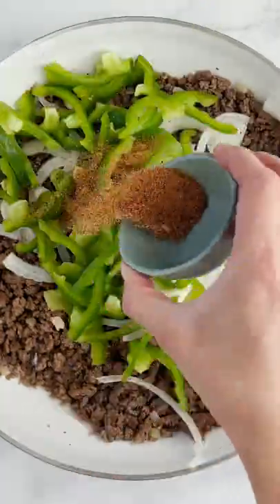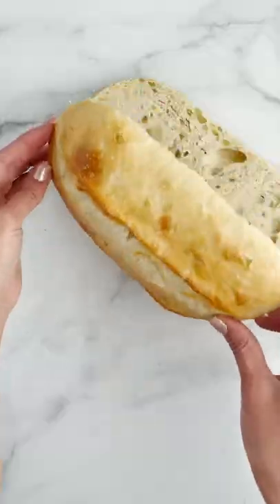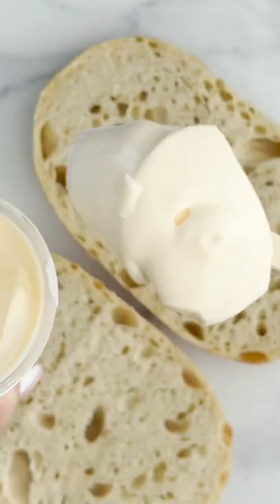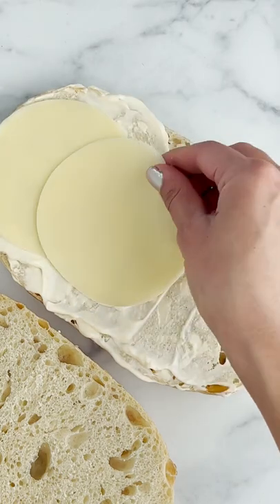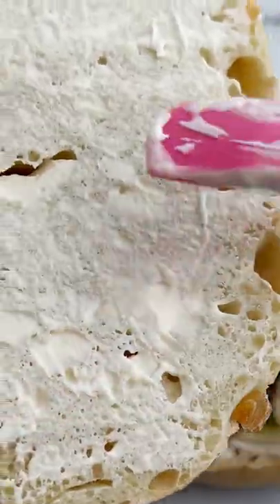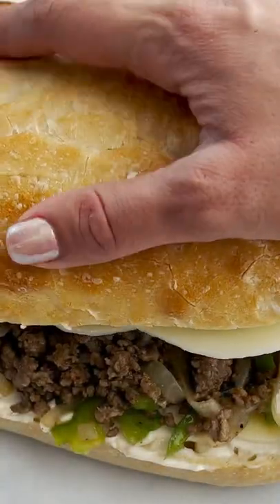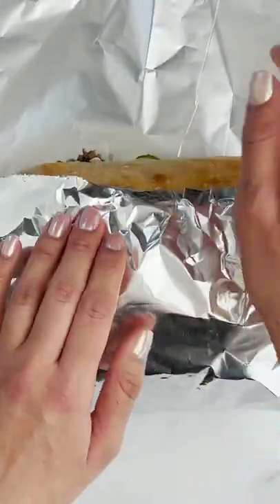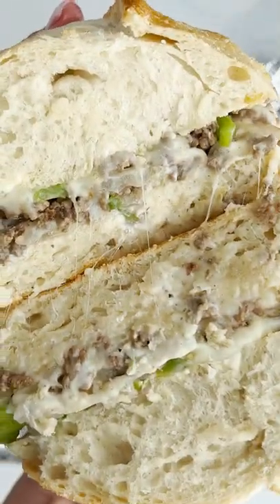How to Make a Philly Cheesesteak Sandwich with Ground Beef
Philly Cheesesteak.. a good cheesesteak sandwich is made with ribeye, but if you can’t get your hands on any, use ground beef! It’s cheaper and still delicious!

Recipe:

24 oz lean pounds beef
1 green pepper, sliced
1 onion, sliced
1 tbsp steak seasoning
3 cloves grated garlic
1 cup low sodium beef broth
1 tbsp cornstarch
8–12 slices provolone cheese
1/2 cup mayonnaise
1 large french bread loaf or choice of bread

In a pan on medium high heat add ground beef. Brown until no longer pink, drain the fat.
Add onion, green pepper, steak seasoning, salt and pepper to a pan and sauté.
Mix cornstarch and broth in a measuring cup, then add to the beef mixture on the pan. Little simmer for 1-2 minutes.
Slather bottom of the loaf with mayonnaise, then layer with four slices of provolone.
Add the meat and veggie mixture on top, layering four more slices of provolone on top.
Add top of bread, also slathered in mayo, to make a sandwich.
Wrap in aluminum foil and bake at 375 degrees Fahrenheit for 30-35 minutes.
Slice the sandwich in slices and serve immediately.